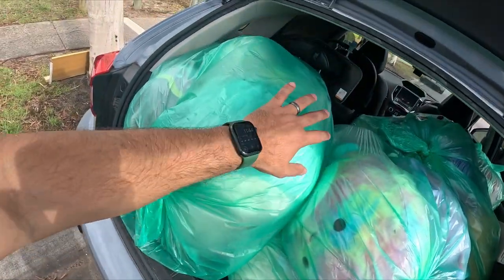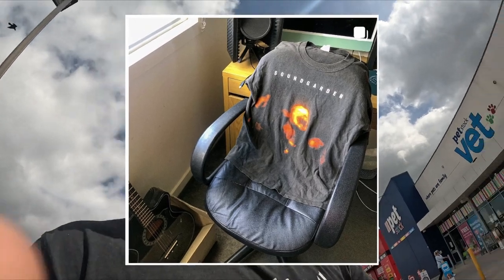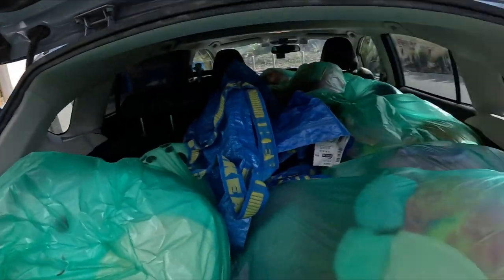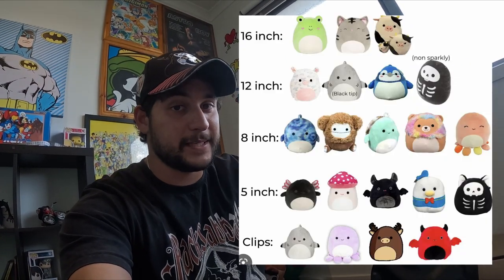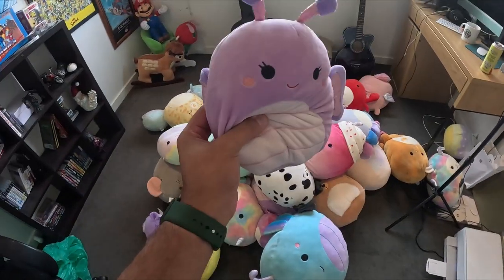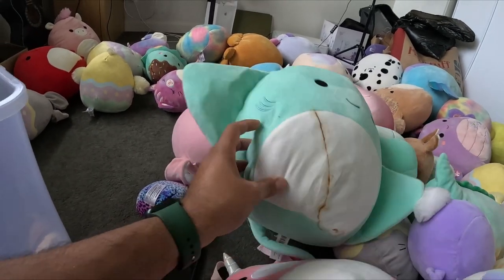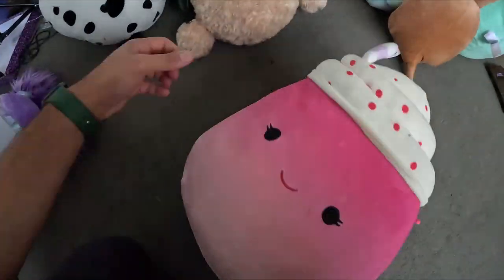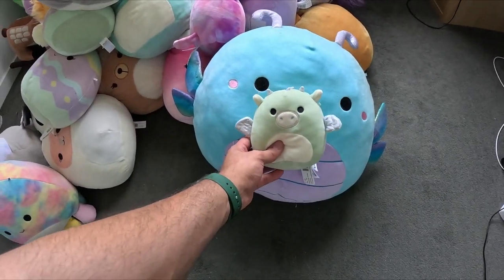Plush Toys for Profit: My Latest Bulk Squishmallows Haul | Part-Time Australian Reseller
Welcome back to another PLUSH HAUL video!!
Today I SCORED a massive bulk lot of push toys… AGAIN!! I also went to one op shop/thrift store/charity shop in search of items to flip and sell online for a profit! Join me as I venture around stumbling across vintage and collectables items.

INTRO/OUTRO ART
Created by COPPTERS
(all socials are listed there)